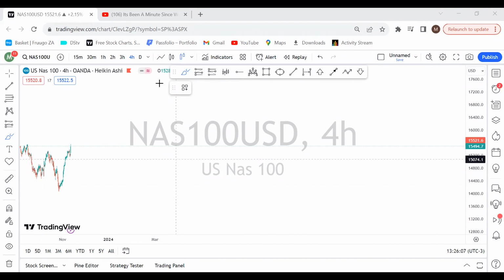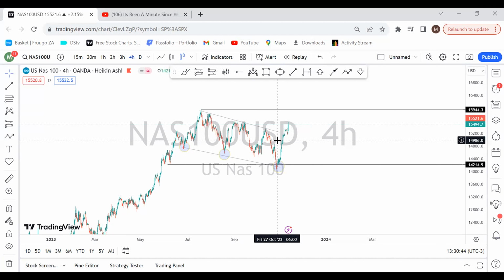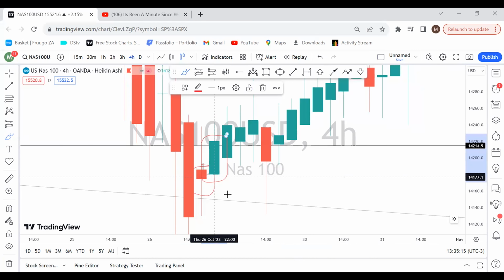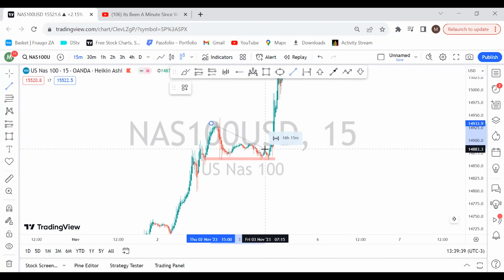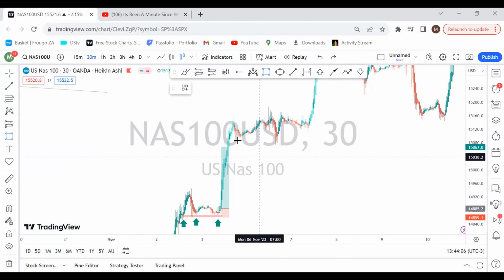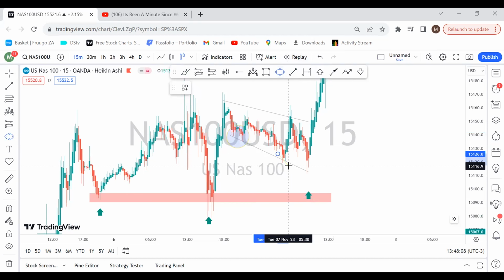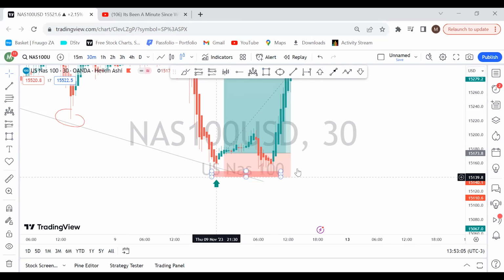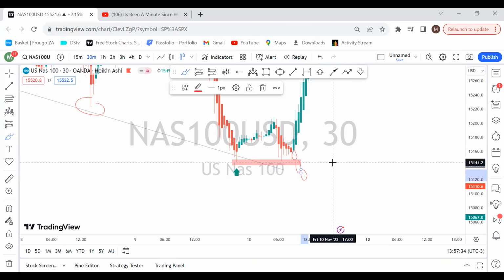Teaching Student NAS100 ENTRIES